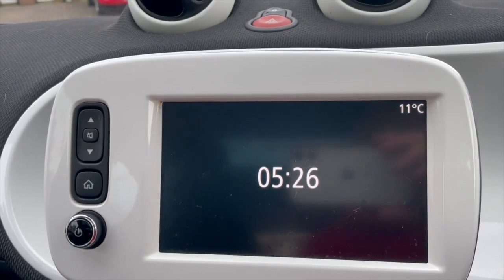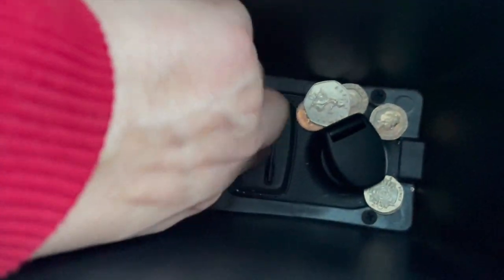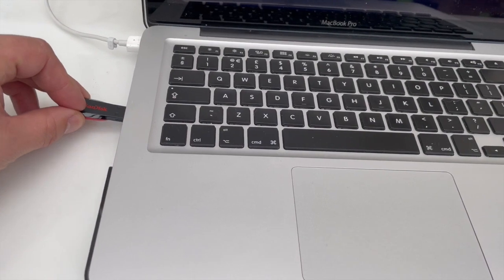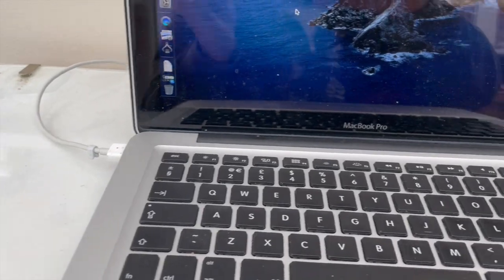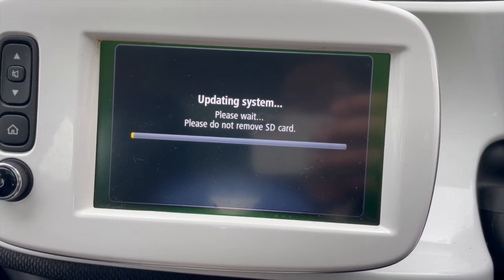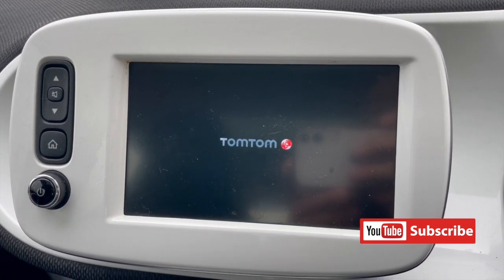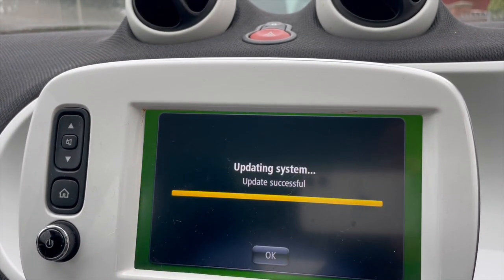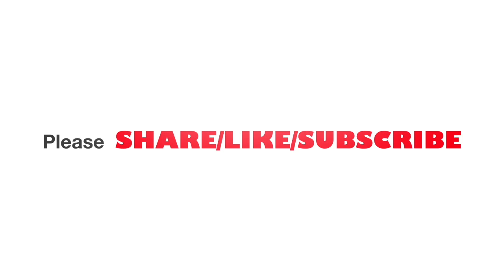How To Fix Sat Nav issues In Smart Car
Hi, Todays video is how to fix an issue with your Smart Car Sat Navigation system. My display old me the GPS signal is no longer active and after a little research I found I had to do an update from the official SMART website.

All in all it took around 20 mins from start to end.

You will need, a USB stick and computer of some sort. I use a MacBook but Windows is equally fine.

I got the USB stick from ARGOS at £5.99

Once you have found the page… on the right hand side there is a yellow bar saying Download software file… Thats the link you need to download to your PC/Laptop.

This will also fix an issue where the Smart clock has four lines on the media display …

Any questions hit me up on Facebook/Twitter/Instagram… I’m pretty reactive to Youtube comments mostly.

Thanks

Gareth